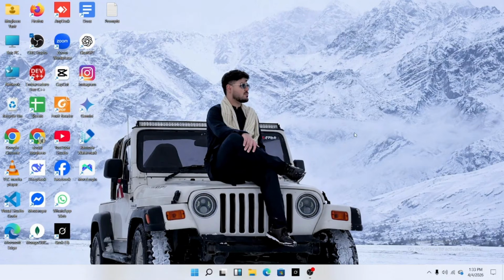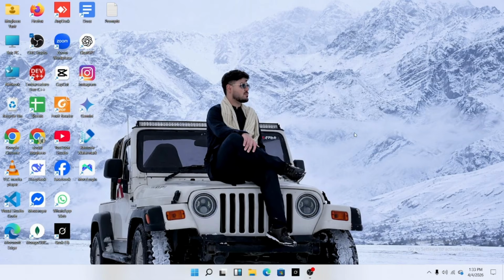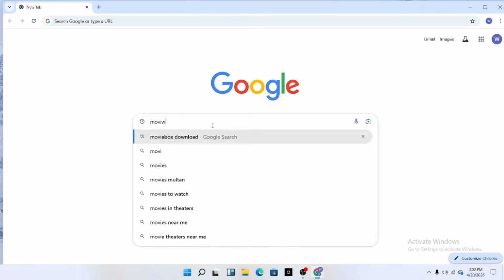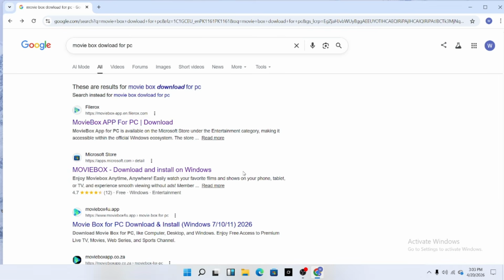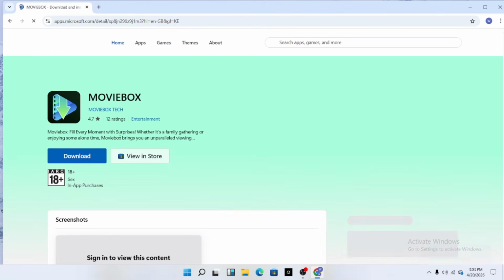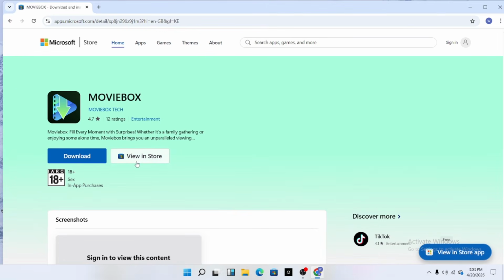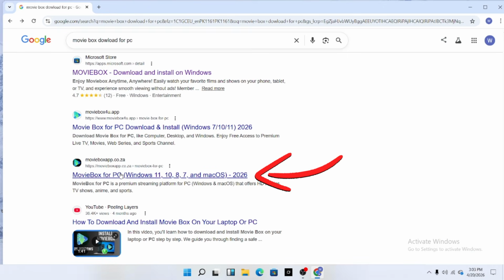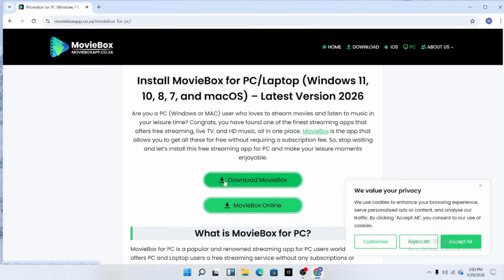Install MovieBox On PC Easily | Run MovieBox On Windows (Fast Setup Method 2026)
Learn how to install MovieBox on your PC and run it on Windows using an easy method. In this video, I will show you how to download and set up MovieBox on your laptop or desktop quickly.

You will also learn how to run the app smoothly, fix common installation issues, and get the best performance on Windows 11 and Windows 10. This guide is beginner-friendly and easy to follow.

install moviebox on pc
moviebox pc download
run moviebox on windows
moviebox laptop install
moviebox setup guide
moviebox for windows 11
moviebox app pc tutorial
download moviebox 2026
moviebox emulator pc
moviebox install method